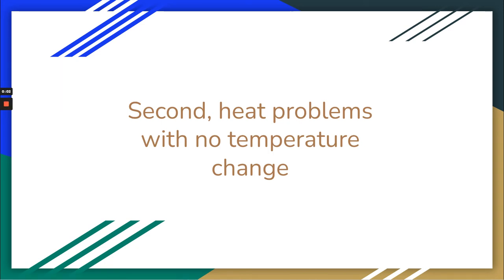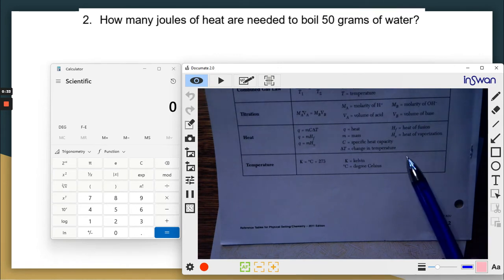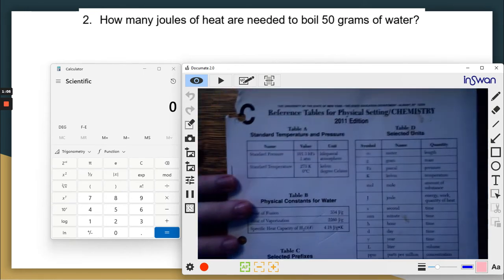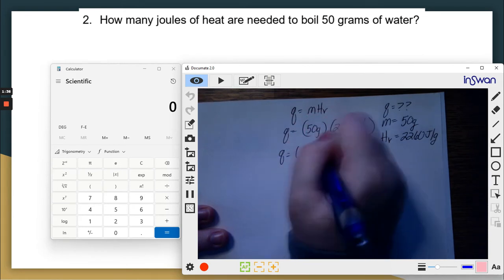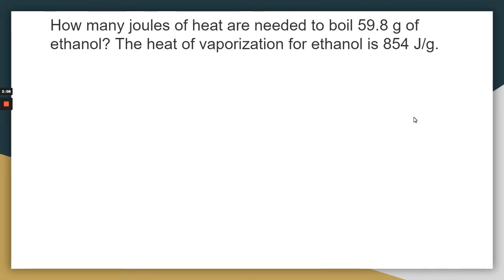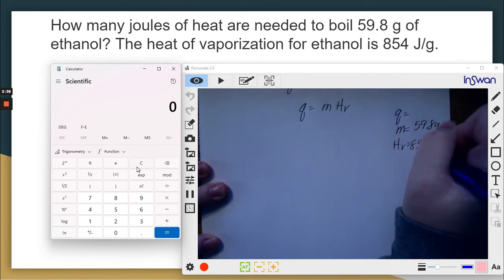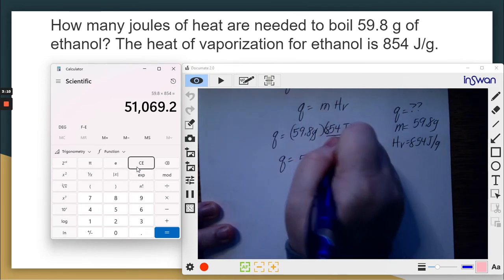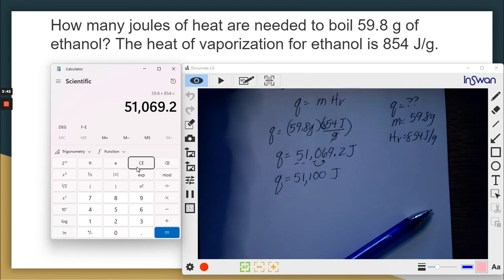Heat of Vaporization Practice Problems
This video goes through two example problems for heat of vaporization (while a substances is changing from liquid to gas WITHOUT a change in temperature)